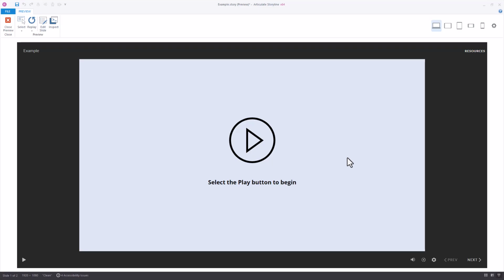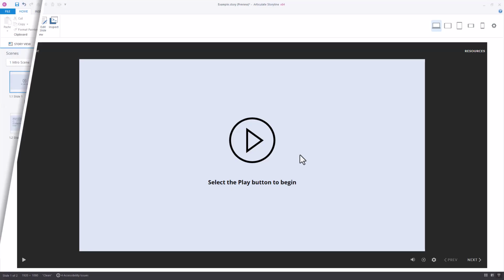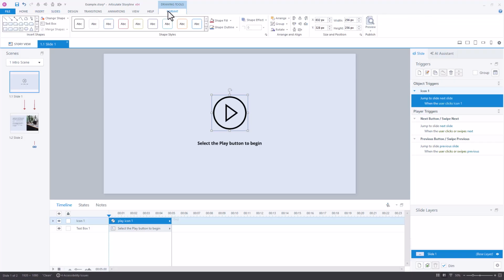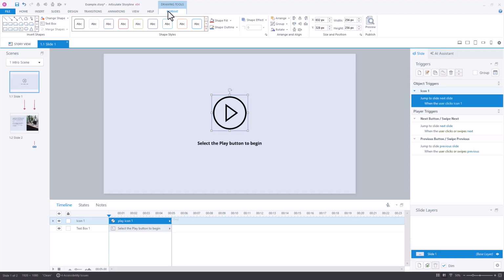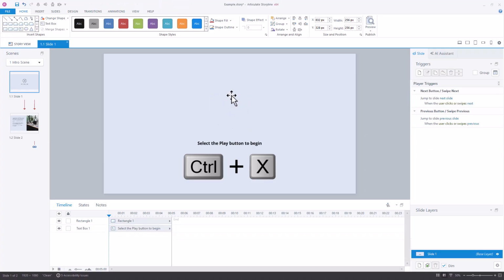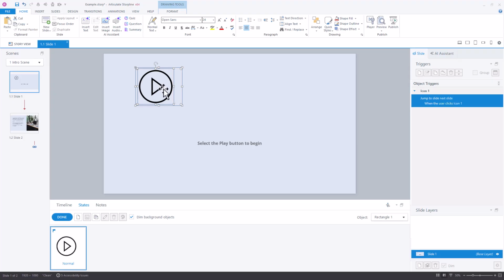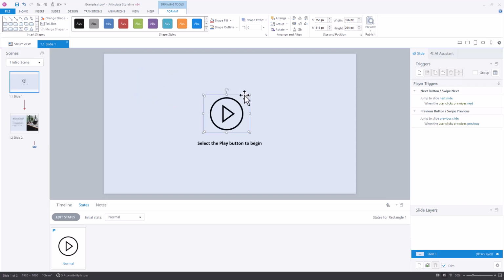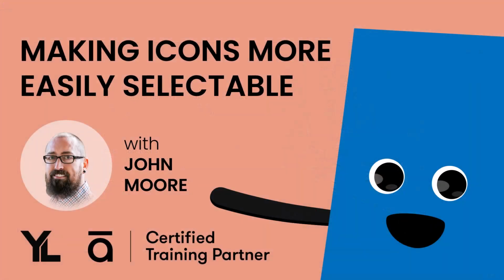Making Icons More Easily Selectable in Articulate Storyline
If you've ever used icons as interactive elements on your slides, you’ve probably noticed they can be tricky to select with a mouse. This video shows you a simple way to fix that.